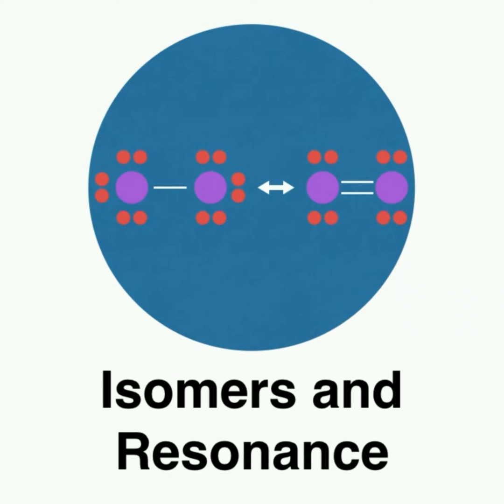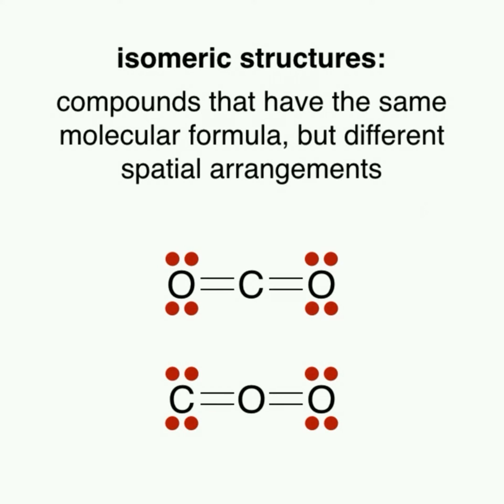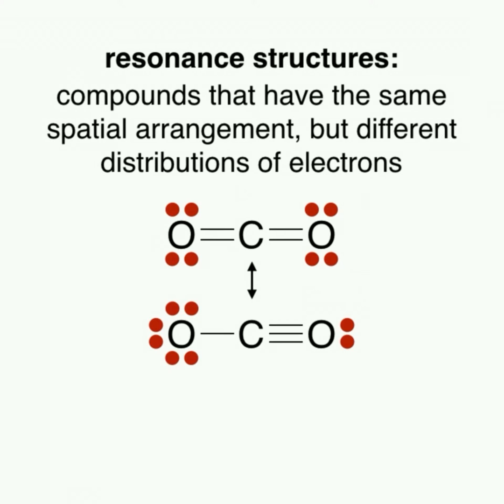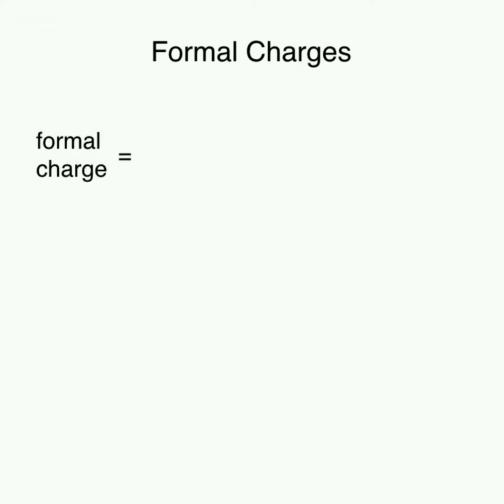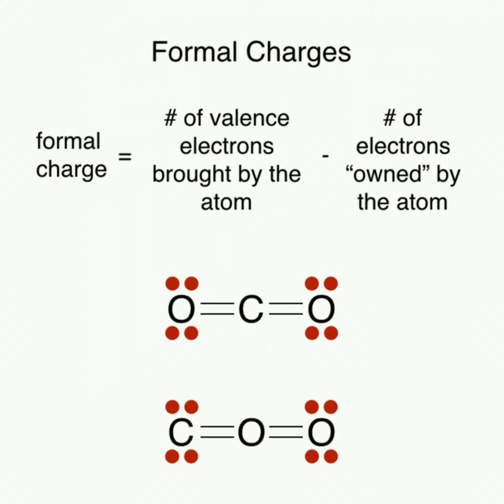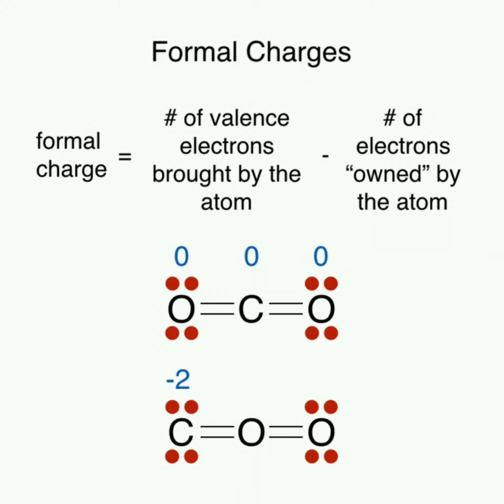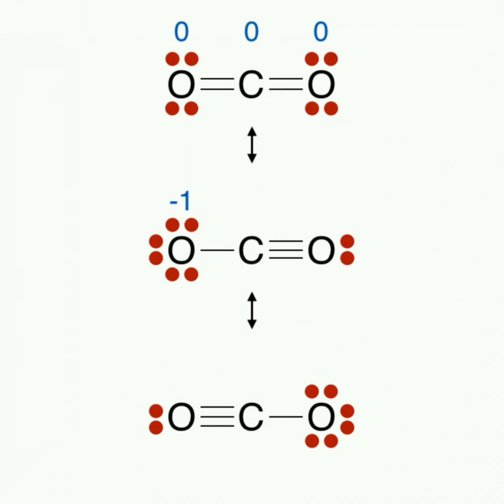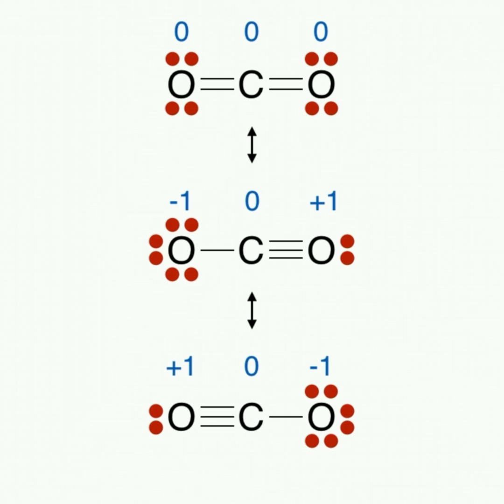Isomers and Resonance